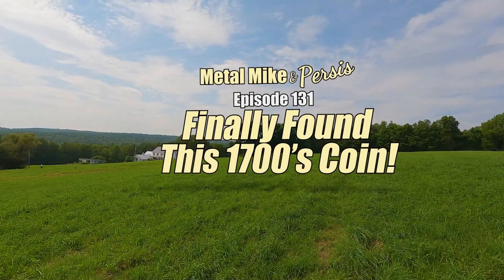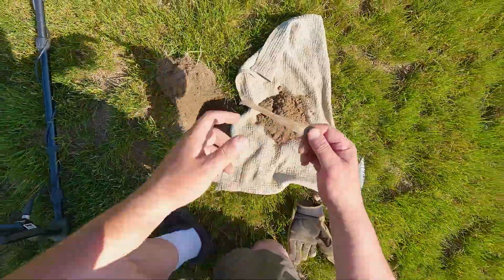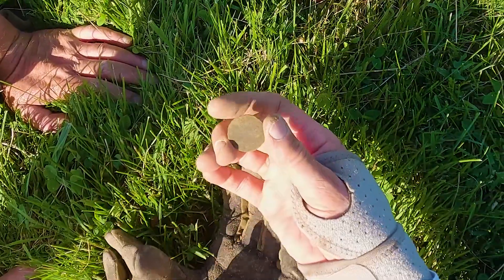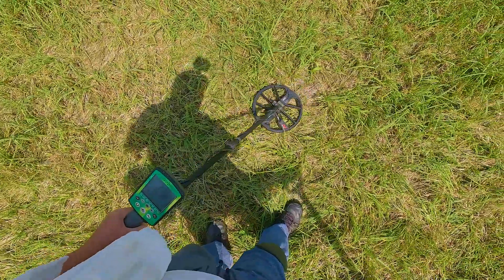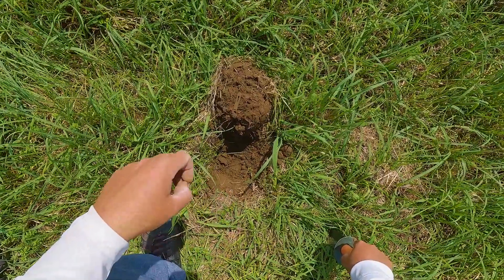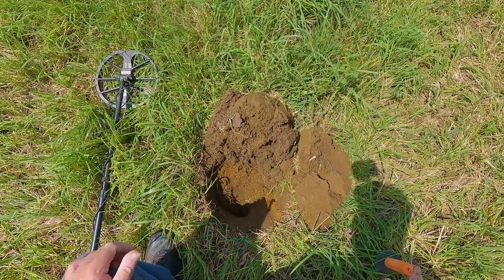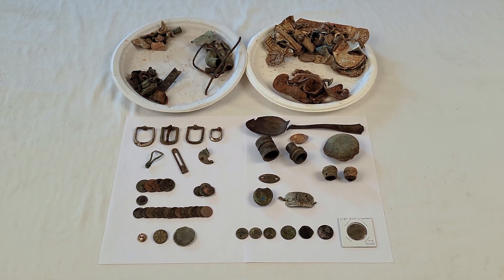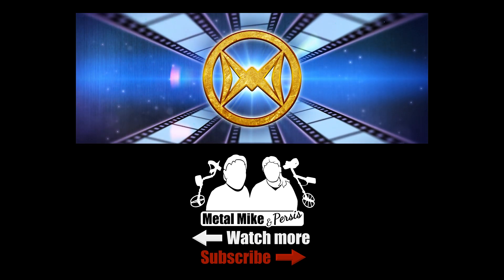Metal Detecting a 1798 Farm for Relics and Coins!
Join my wife Persis and I on a series of metal detecting adventures as we hunt all sorts of locations. We both use a Minelab Equinox 800 to find old relics, coins and jewelry.

We're back at this 1798 homestead with the hope of finding more relics and coins. We finally found a Nova Constellatio, the first U.S. coin minted! But it was in rough condition, and sadly flaked away a bunch of details when we got home. Luckily I got some close up photos before many details were lost.